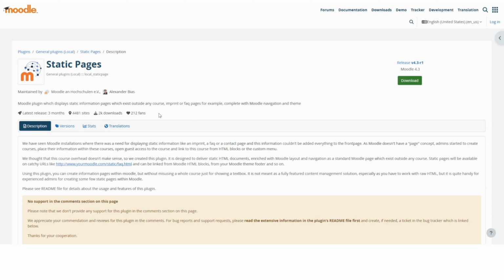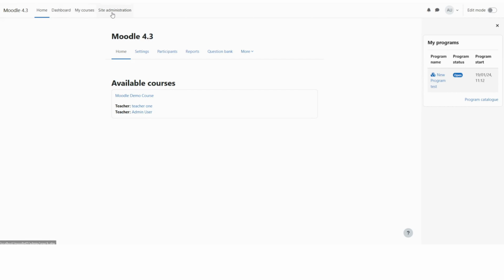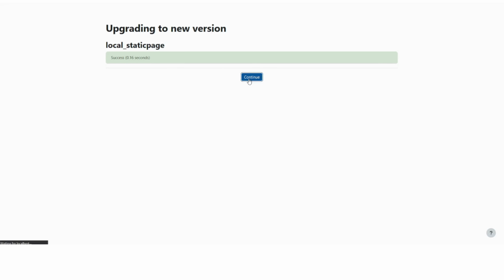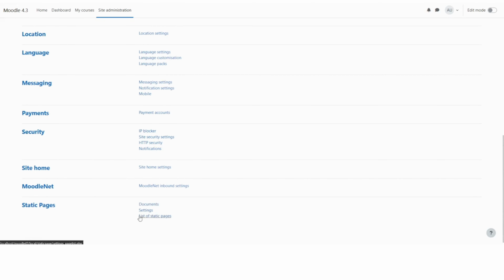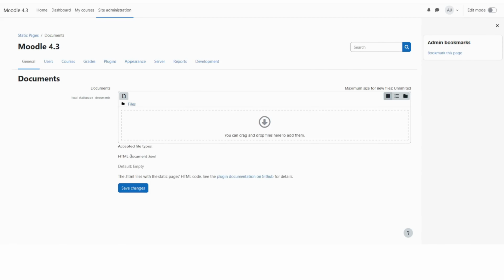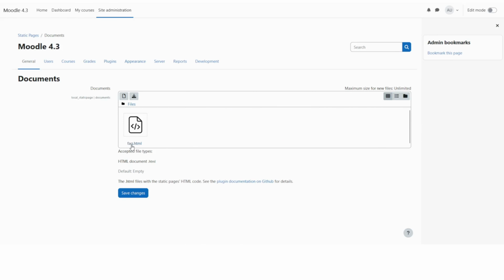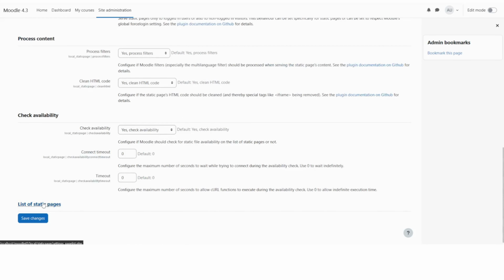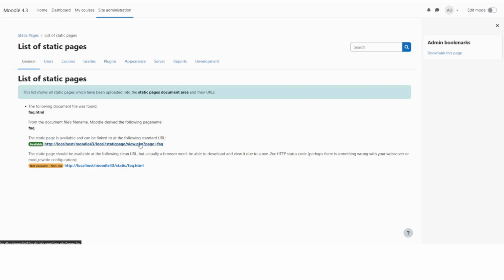How to turn Moodle into CMS like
If you’re an educator or administrator using Moodle, you might have noticed the absence of features of a CMS like Wordpress in Moodle. Many new Moodle users are often looking to create pages like in WordPress.

However, the Moodle LMS is built differently to serve the elearning portals. In this screencast we will see how you can the Static Pages Moodle plugin to create HTML pages like WordPress which will be served from the Moodle LMS.

You can download the static Pages Moodle plugin from the official plugins repository